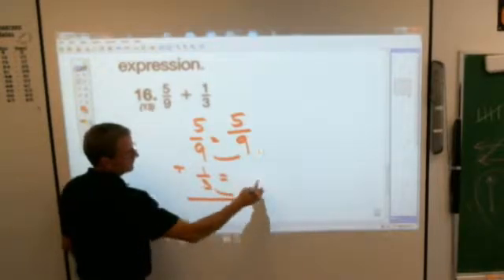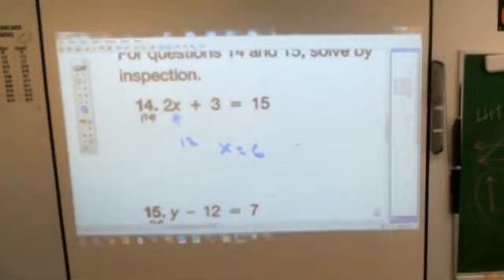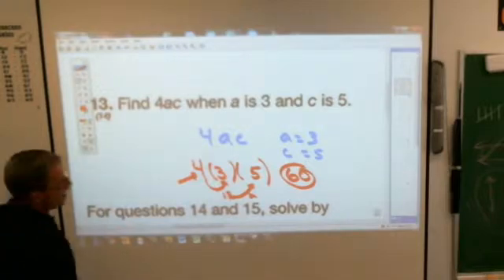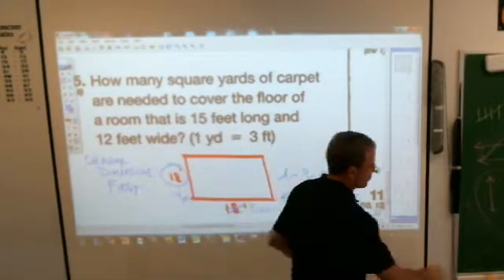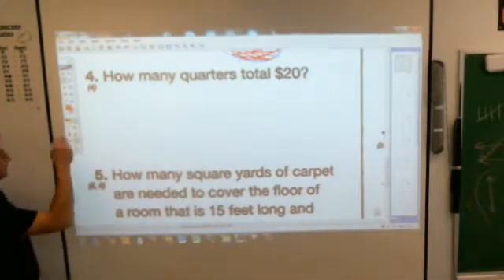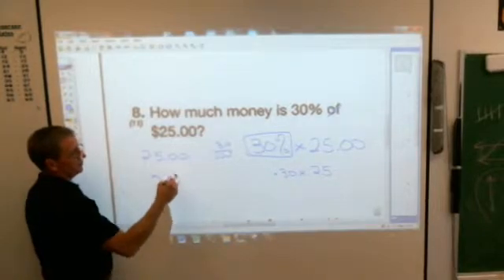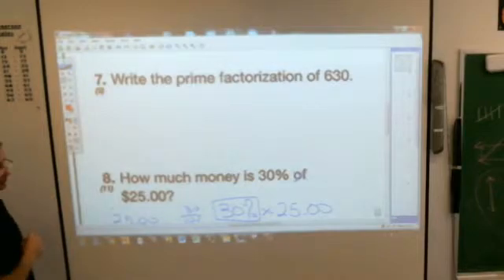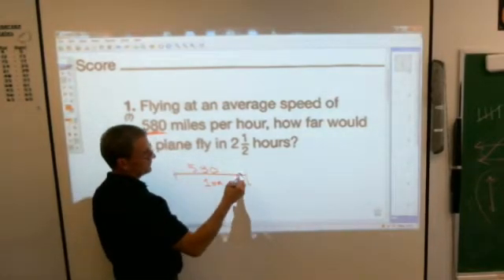7M Pretest 3A Review